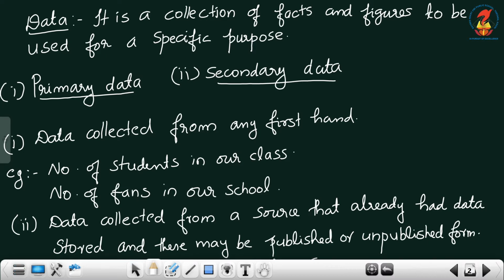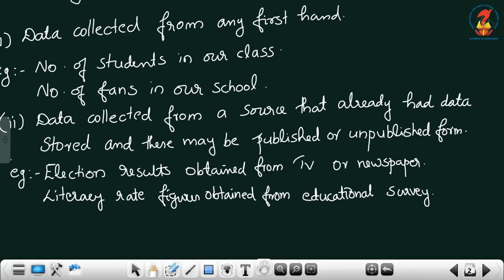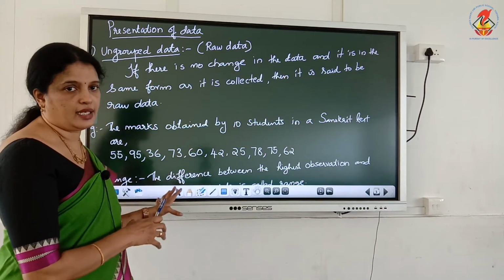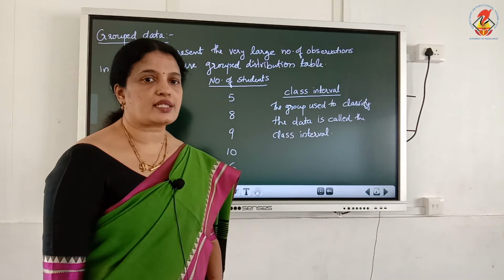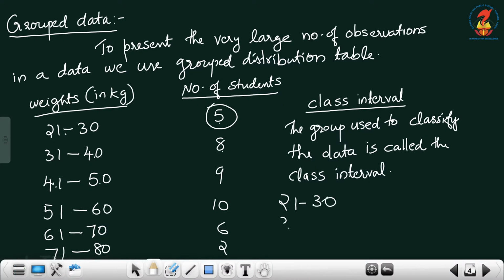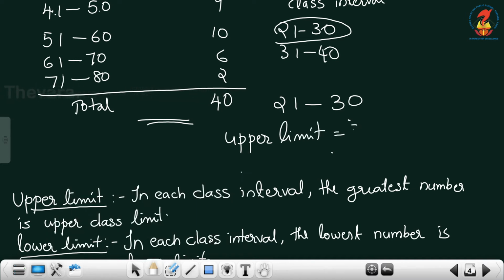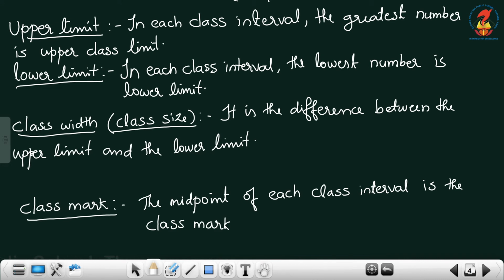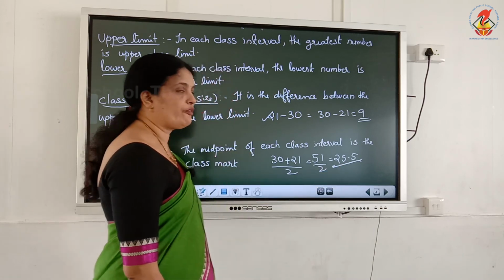Maths09 Chapter 14 Statistics Video 01 Introduction